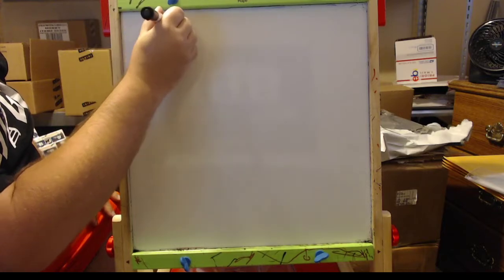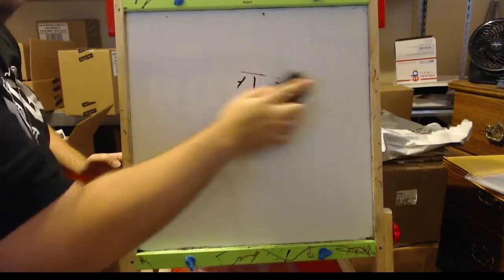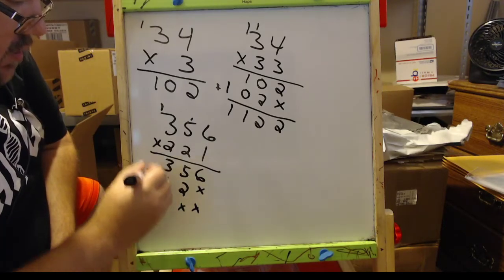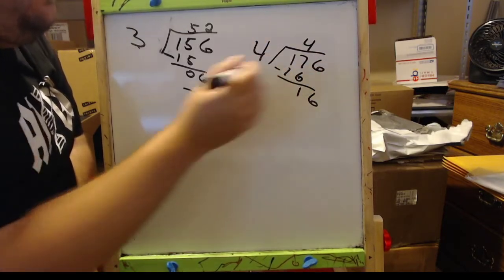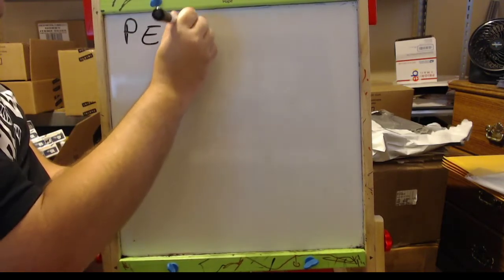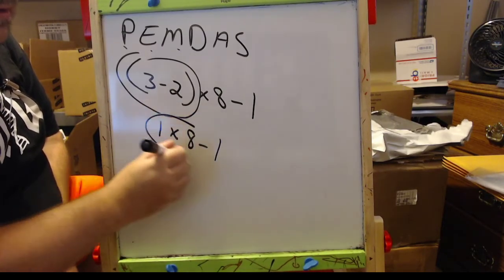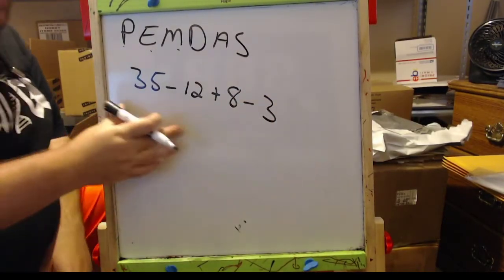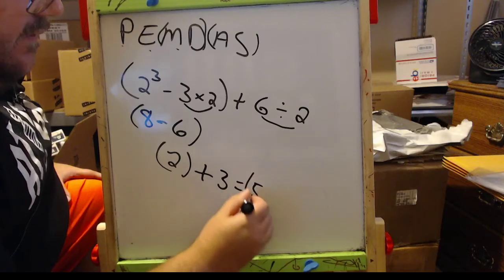Arithmetic of Whole Numbers